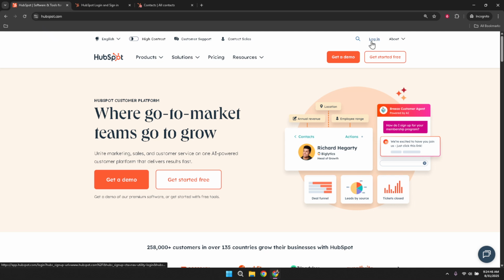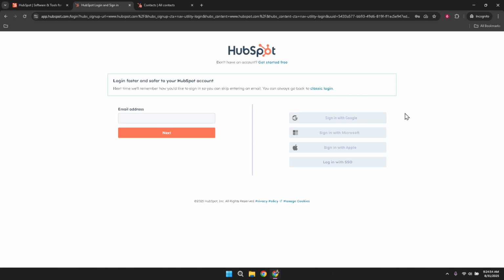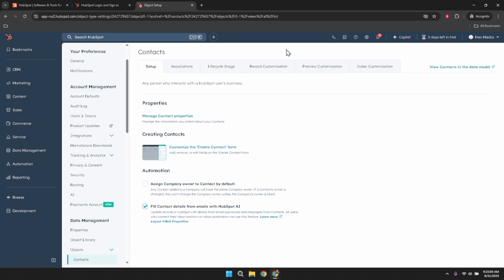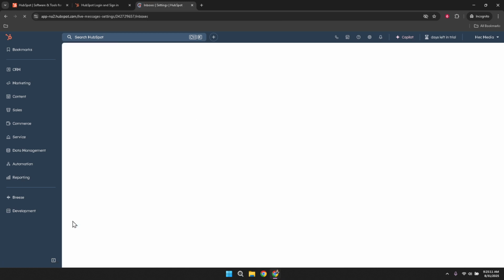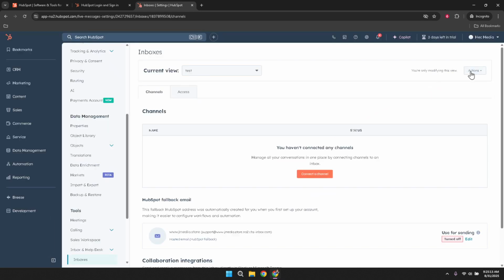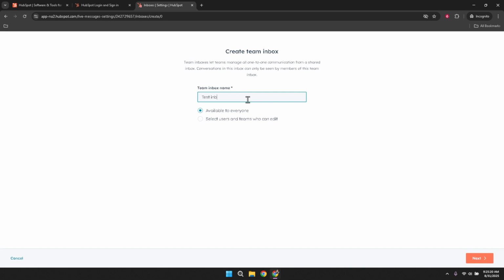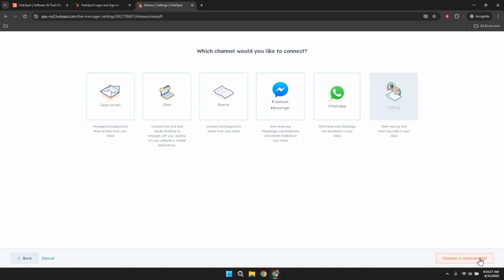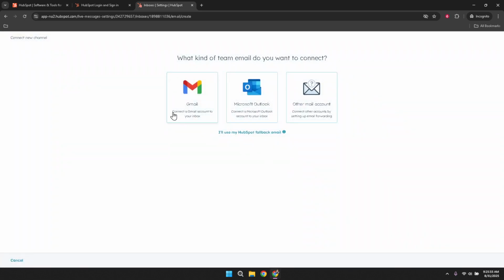How To Setup The Hubspot Conversations Inbox [2025 Guide]